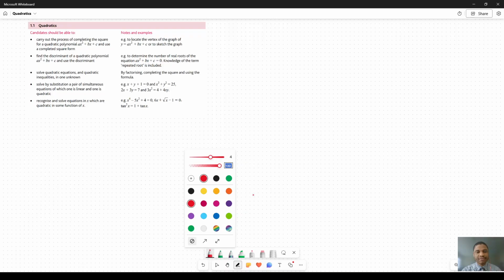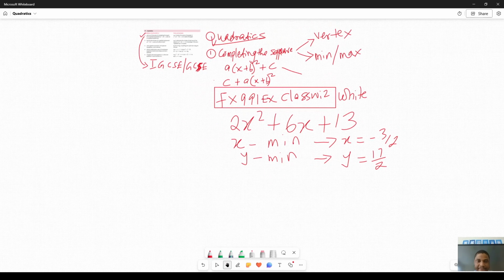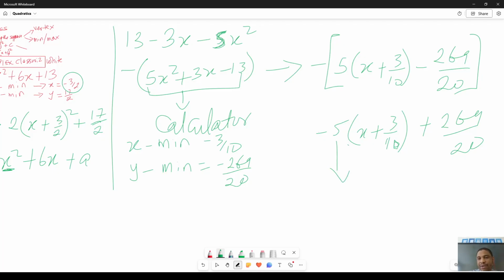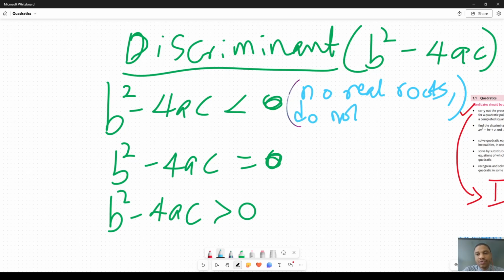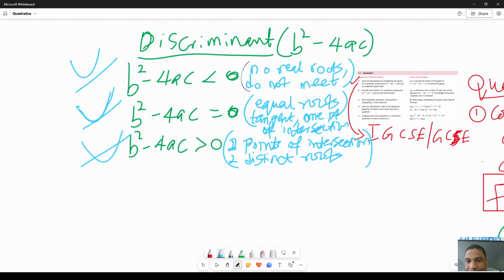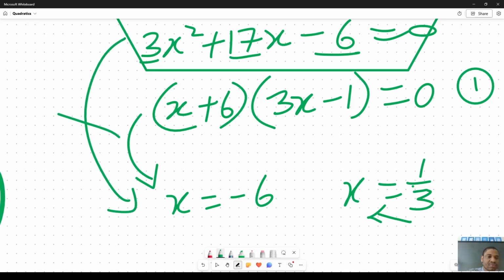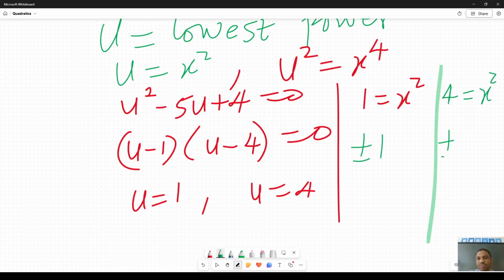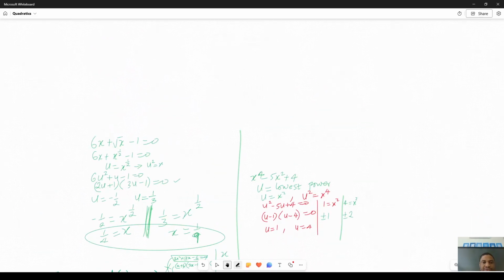Quadratics: Basics to Advanced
📐 Quadratics Mastery
✅ Complete the square for any quadratic of the form ax² + bx + c
✅ Use the completed square form to find the vertex and sketch graphs
✅ Calculate the discriminant and interpret the number of real roots
✅ Solve quadratic equations and inequalities
✅ Tackle simultaneous equations where one is quadratic and one is linear
✅ Recognize and solve disguised quadratics, like:

Whether you're revising for an exam or just want to sharpen your math brain 🧠, this is your complete guide to quadratic problem-solving.

🔧 Tools: Algebra, Logic, and a touch of intuition
🎓 Level: High school / early college (IGCSE, A-Level, IB, SAT, etc.)
💬 Drop your questions or examples in the comments — I reply to help!